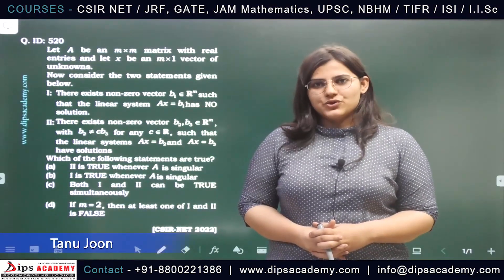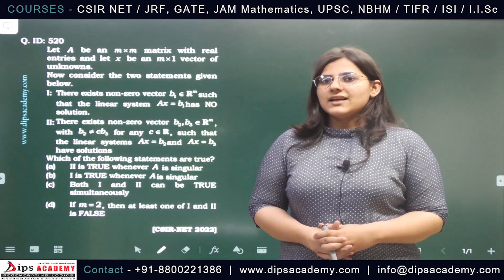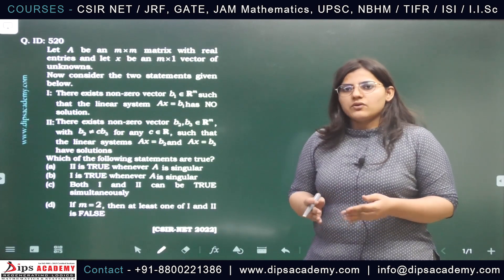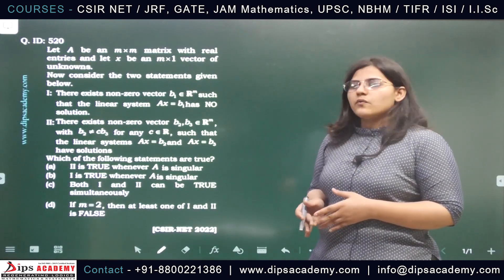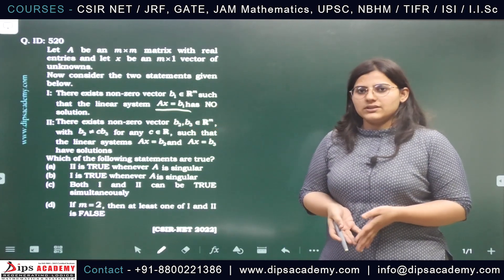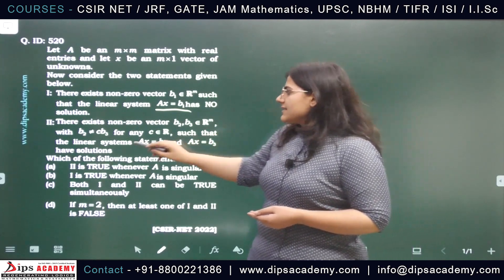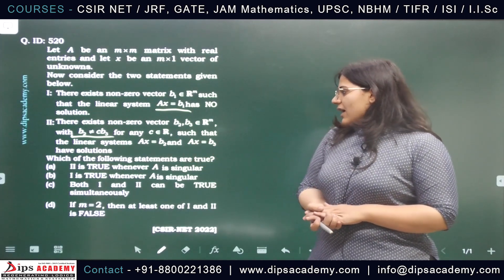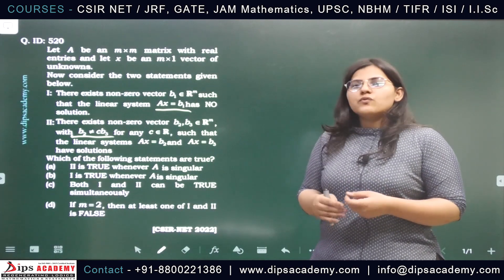CSIR NET Maths 16 Feb. 2022 - Q.ID. 520 | LINEAR ALGEBRA | Question Discussion | Dips Academy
This is Latest video of *CSIR NET Maths Feb 2022 - Daily Question Discussion Series*
In this video *Question, ID. 520* from *CSIR NET Maths 16 Feb 2022 Exam* is being discussed by Tanu Joon Ma'am.

*CSIR NET Maths June 2021 Question Discussion Series*

This video is about *CSIR NET Maths June 2021 Question Discussion*
CSIR NET Maths June 2020 Question
CSIR NET Maths June 2020 Video Solution
Linear Algebra Video Lecture
Linear Algebra Question Solution